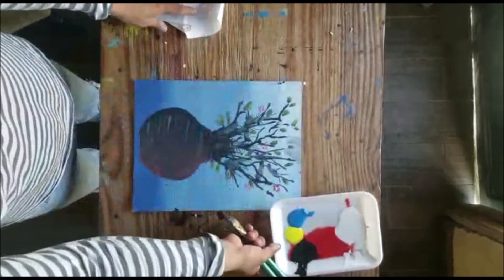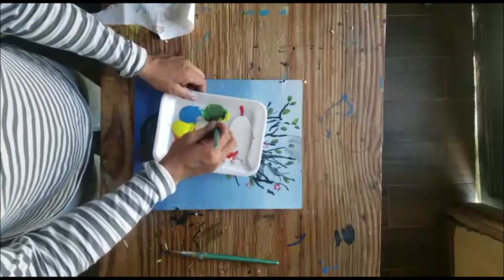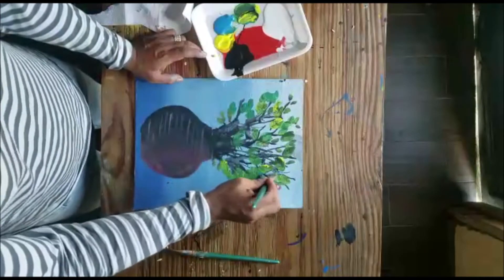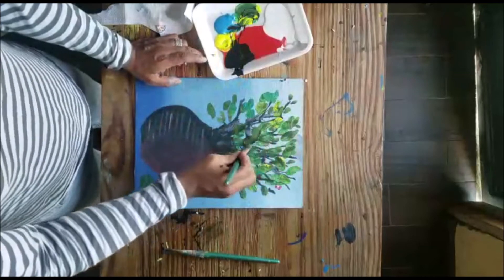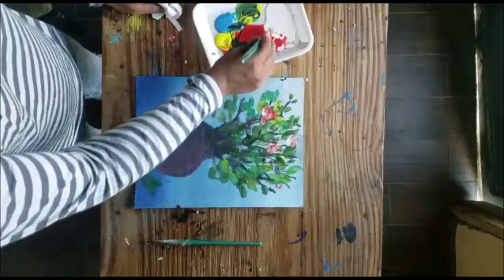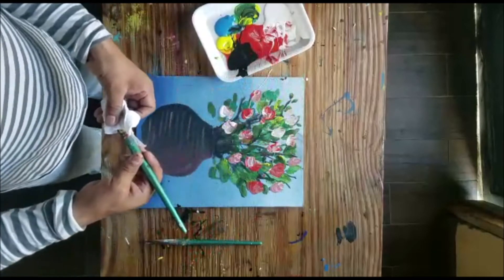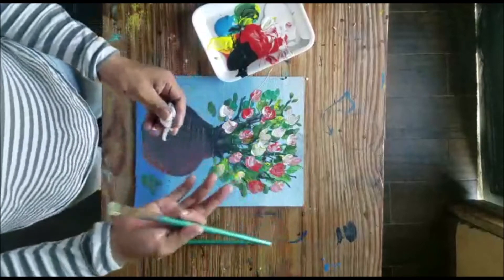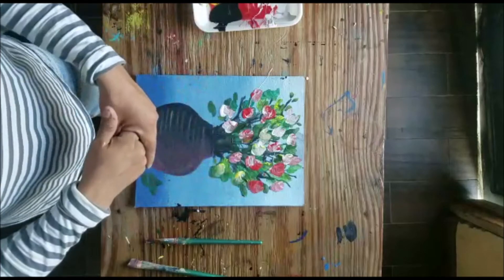Sábado de Museos- Pintura y Paisaje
Maestro Israel De La Cruz